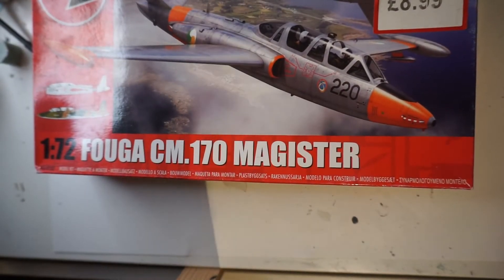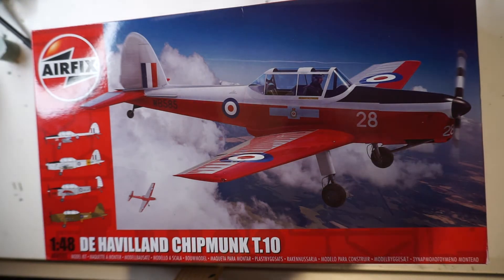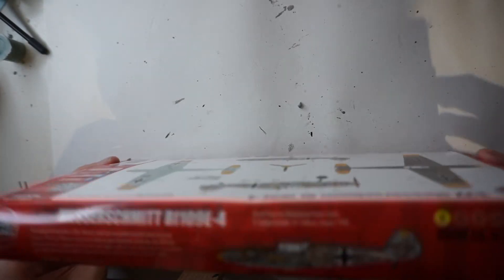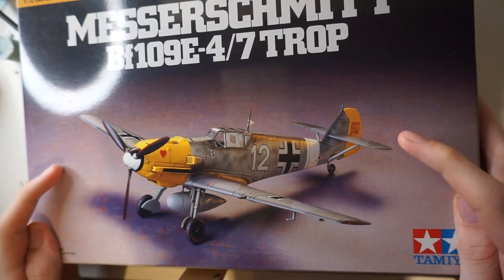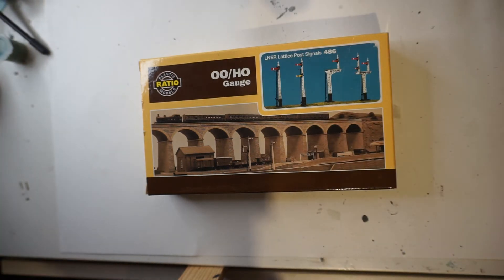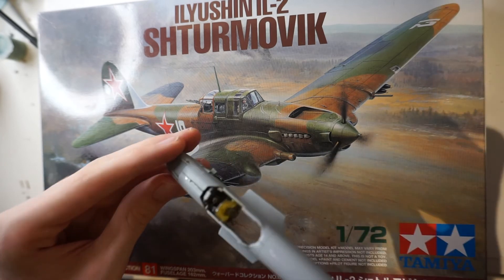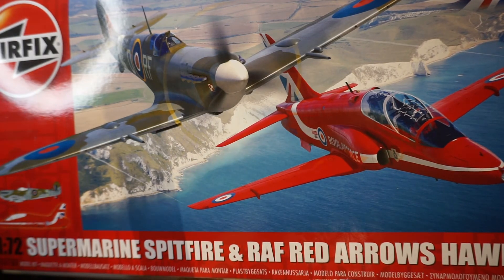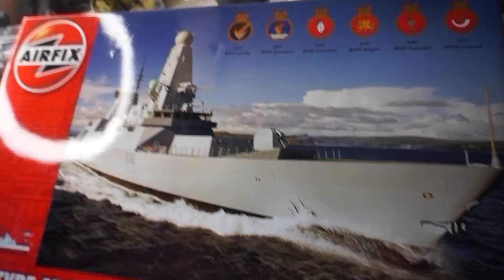My current (2021) model kit stash reveal + Current WIPS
so, I hit 200 subscribers, and decided this would be a fitting video for it so. yeah. here it is. enjoy!